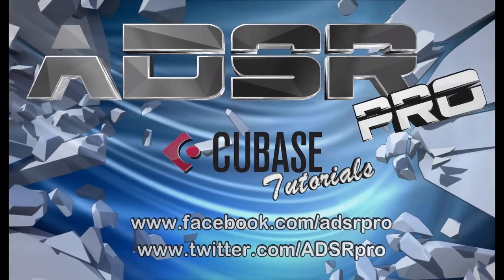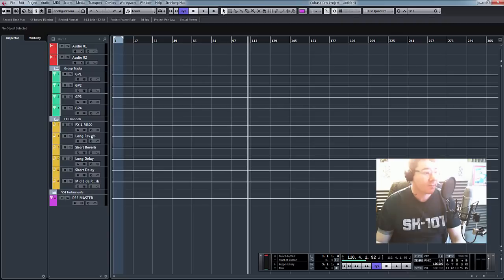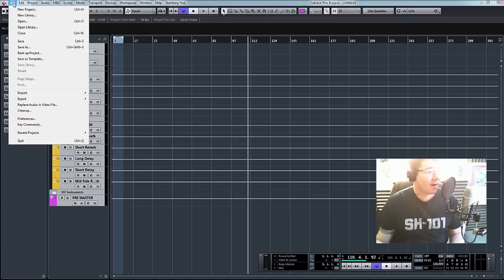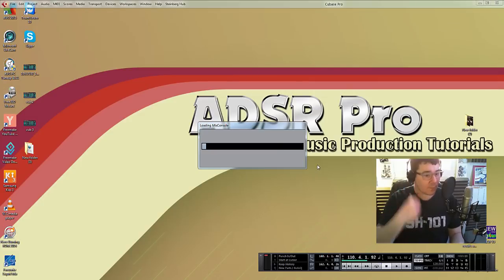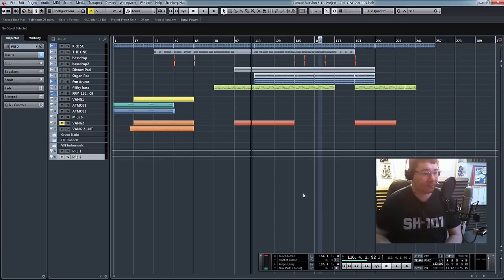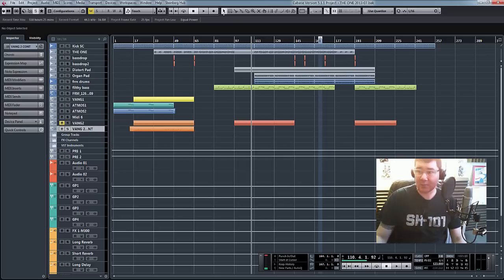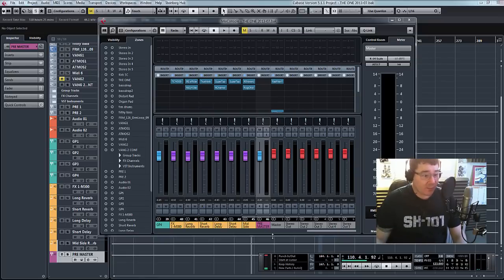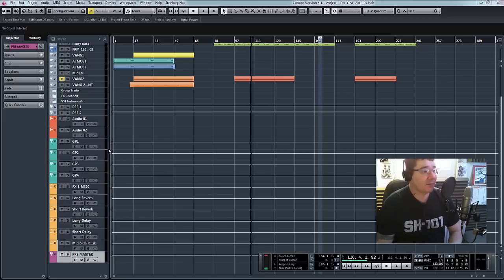Track Archive Feature Explained and Demonstrated in Steinberg Cubase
Today I show you a feature that is often overlooked TRACK ARCHIVE. This was brought to my attention by Charles Kellyman who is a very active member in the Cubase Groups on Facebook. This is a quick way of been able to revisit old projects and insert your modern template to get your old track bang upto date :)